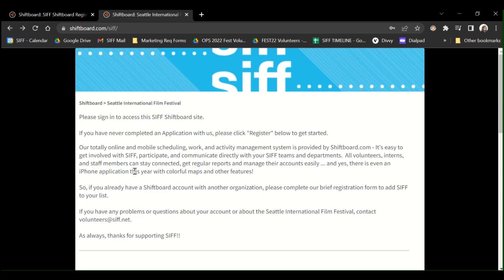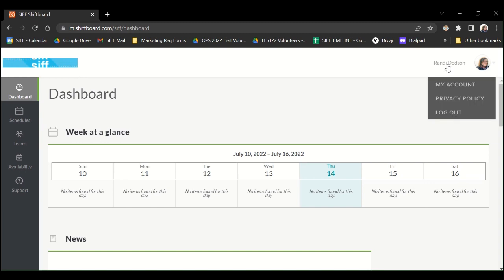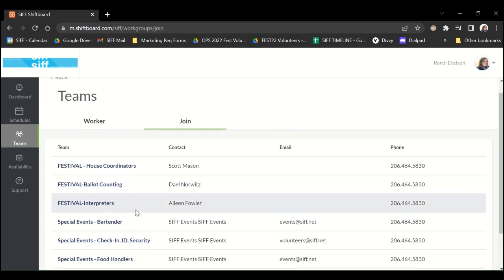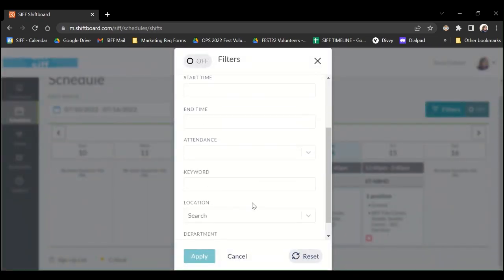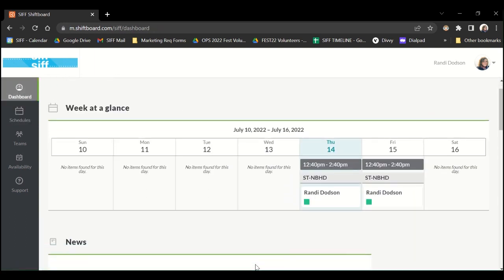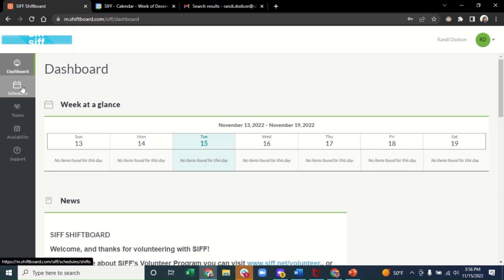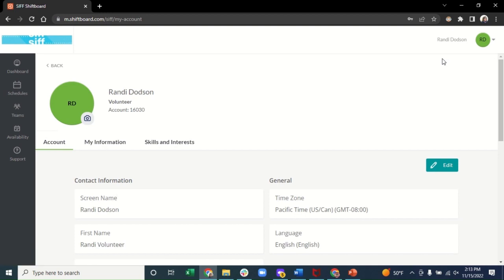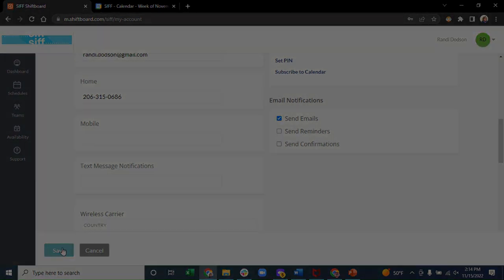SIFF 2023: How to Use Shiftboard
How to use Shiftboard as a volunteer of the 49th annual Seattle International Film Festival.